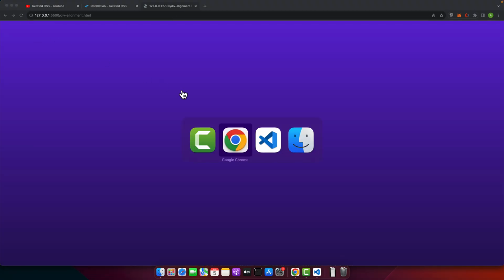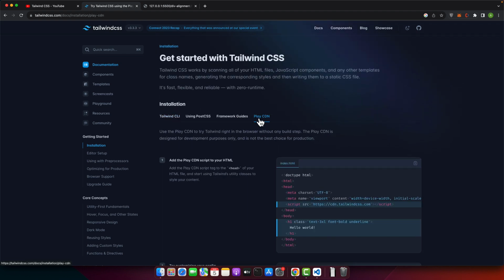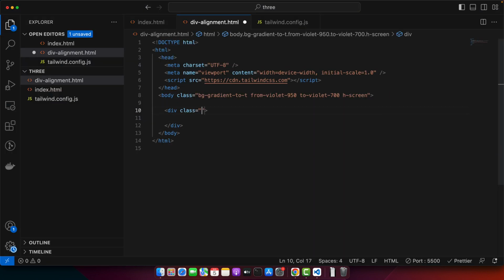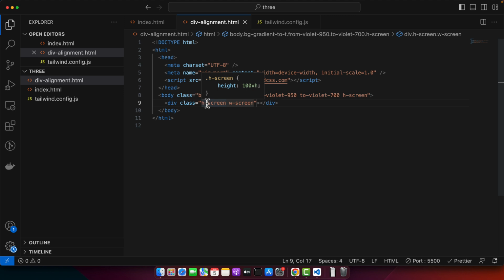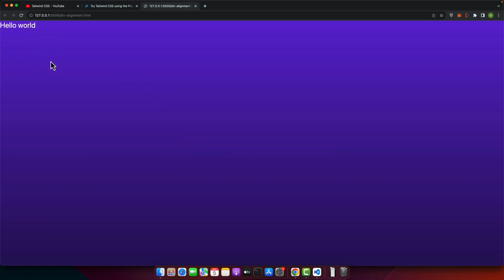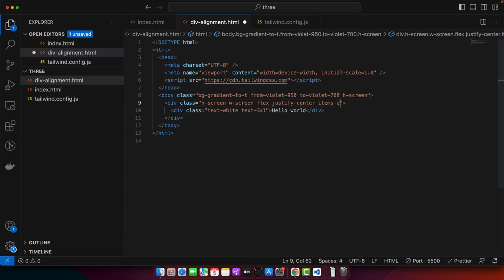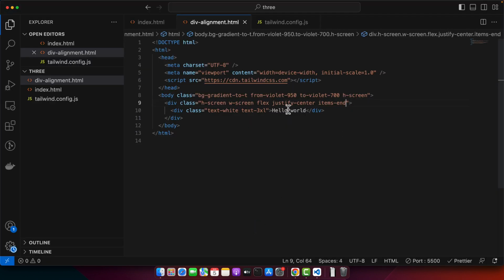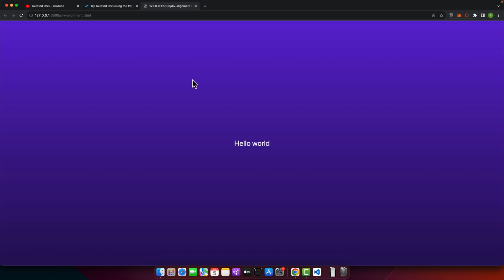How to center a div in tailwind css?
Hostinger offers:
- Easy-to-use control panel
- 24/7 customer support
- 30-day money-back guarantee
- And more!

In this video, I demonstrated how to center a div element using Tailwind CSS easily to control its position on a web application.

Chapters:
00:00:00 Introduction to the topic
00:00:40 Setting up Tailwind CSS project
00:02:00 Horizontally centering a div
00:03:29 Perfectly centering the div
00:03:56 Ending note and encouragement to use Tailwind CSS